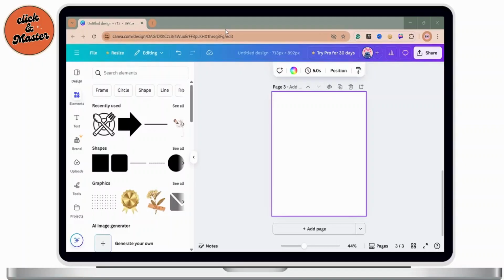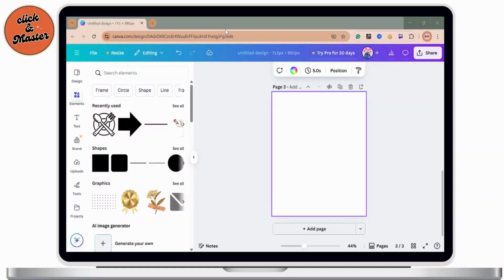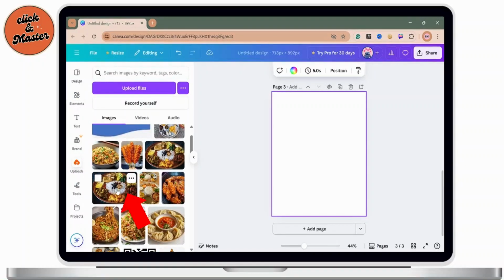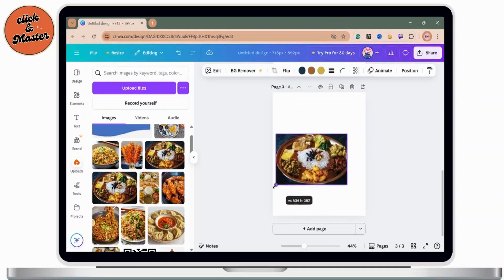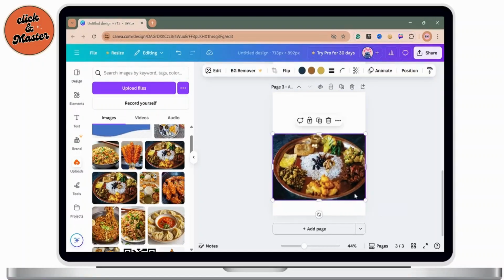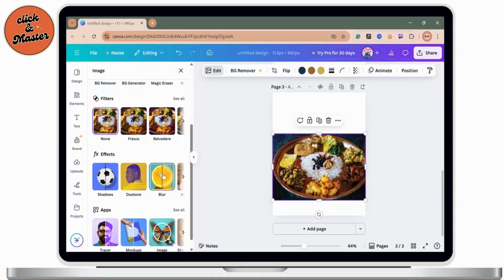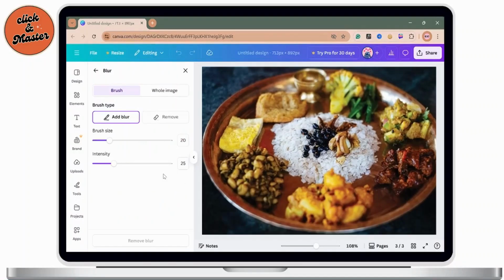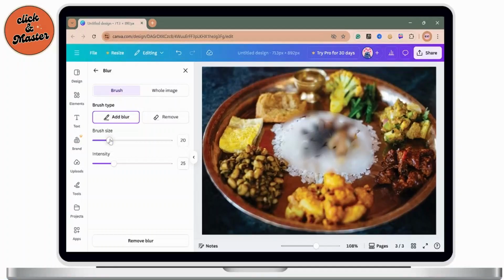How to blur images in Canva ?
Welcome to our easy-to-follow guide on "How to Blur Images in Canva"! If you're looking to add a soft focus, artistic effect, or simply obscure parts of your images for privacy or design purposes, this video is for you. We'll show you step-by-step how to apply blur effects to your photos and elements within Canva, whether you're using the free or Pro version. Learn how to adjust the intensity of the blur, apply it to specific areas, and use blurring effectively for backgrounds, overlays, or creative graphics.

In this video, we will show:
How to apply blur effect in Canva
How to blur a photo in Canva
How to make an image blurry in Canva
How to use blur tool in Canva
Blurring backgrounds in Canva designs